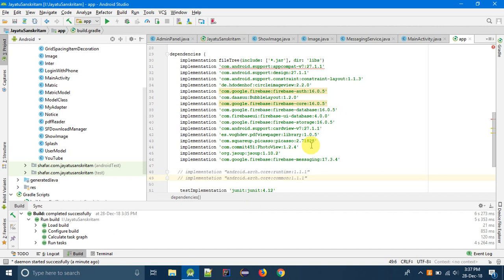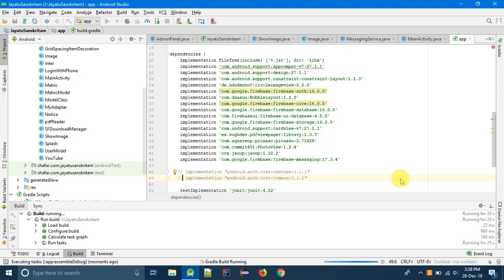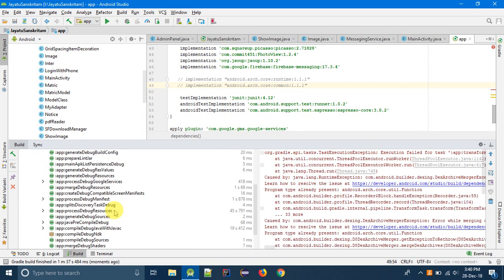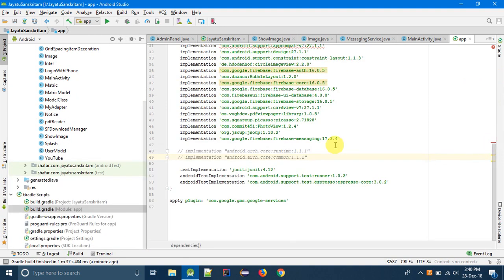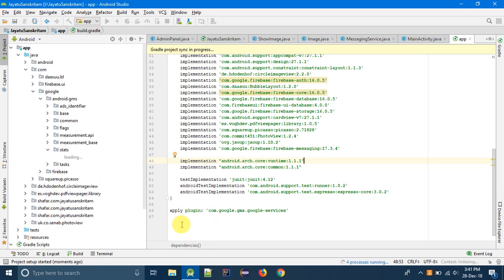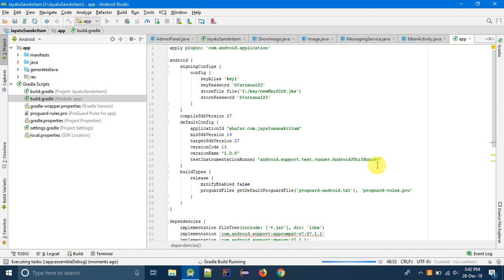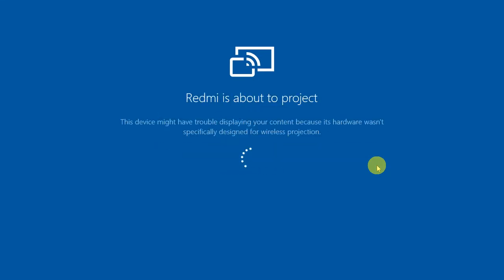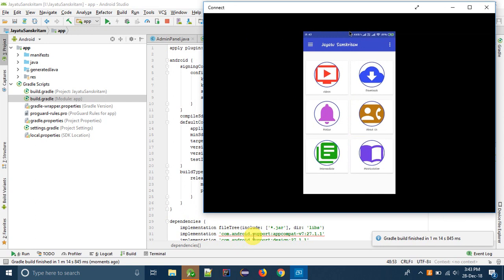Program type already present: android.arch.core.util.Function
Error: Program type already present: android.arch.core.util.Function

Solution:
Add these two dependencies in your app level build.gradle file
implementation "android.arch.core:runtime:1.1.1"
implementation "android.arch.core:common:1.1.1"

purchase.
These commissions help me create free valuable videos like these.